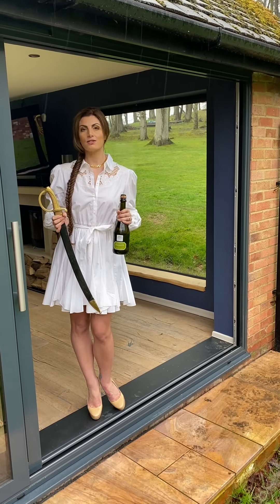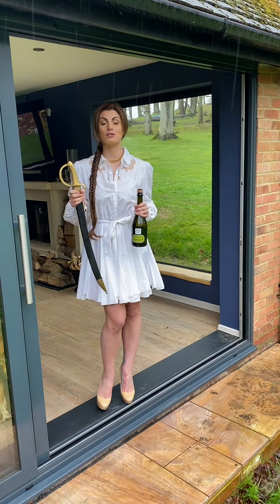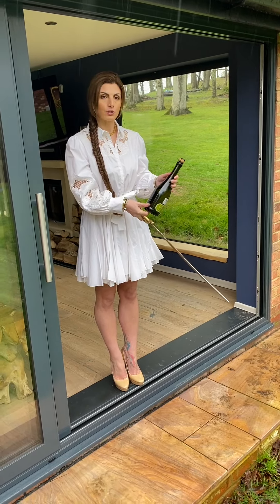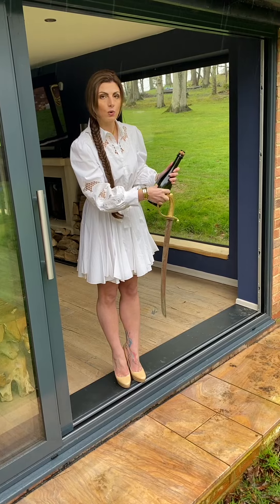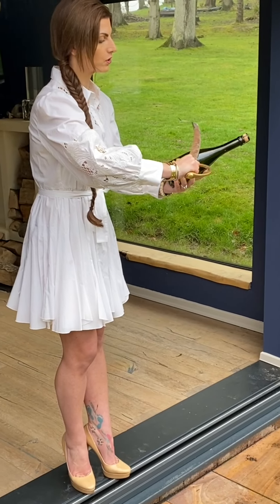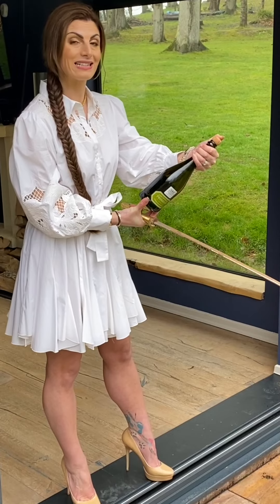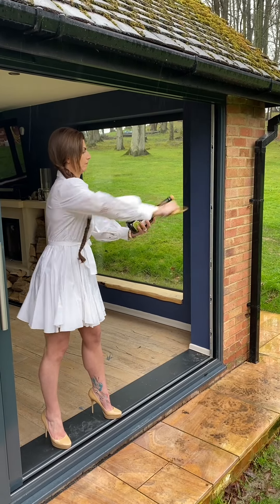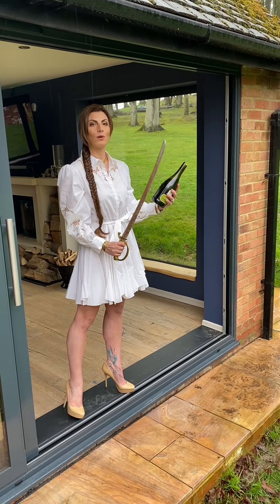How to Sabrage